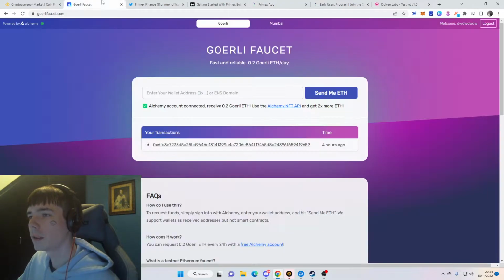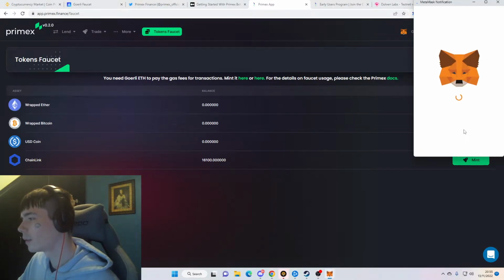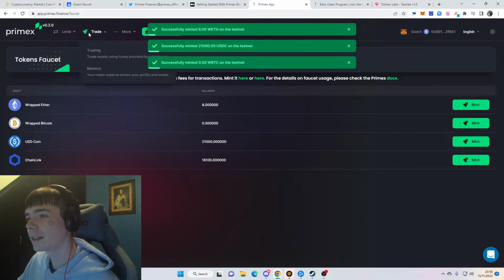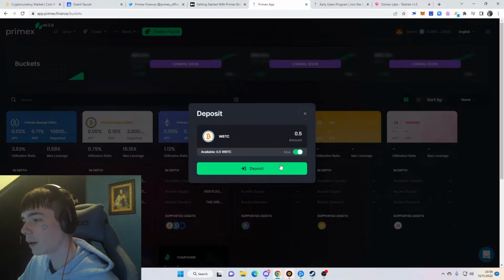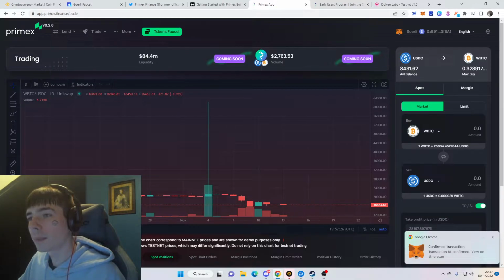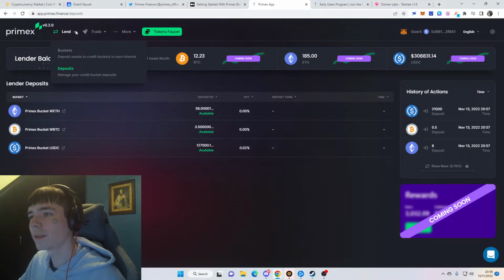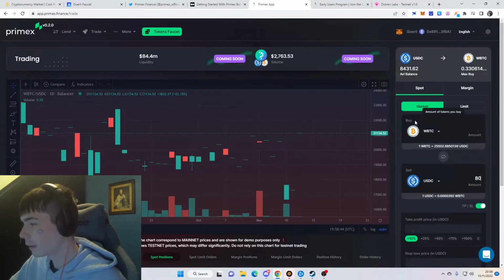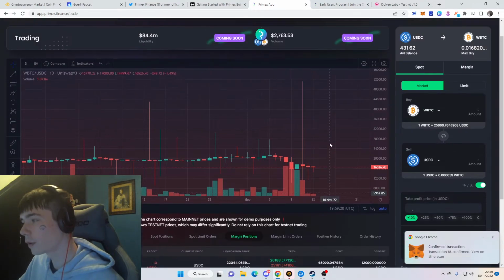Primex Early User Airdrop Confirmed!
So in todays video we are going to talk about the primex airdrop which is pretty much confirmed and we are going to have a look at what you need to do to be eligible.